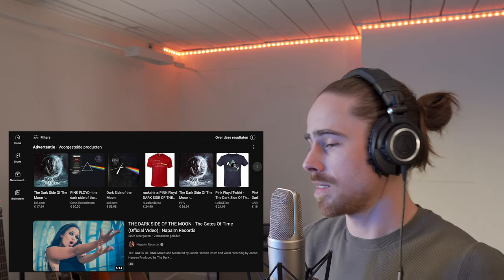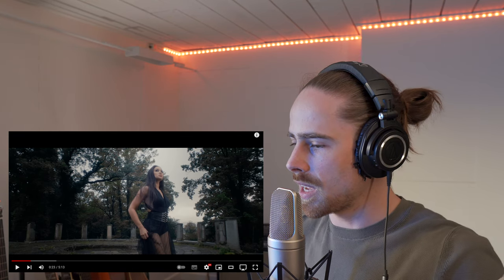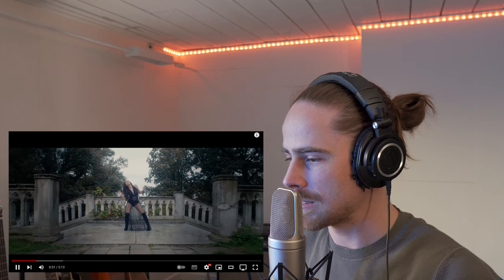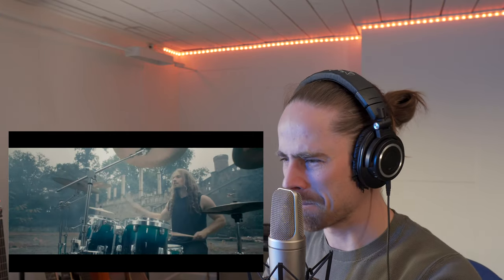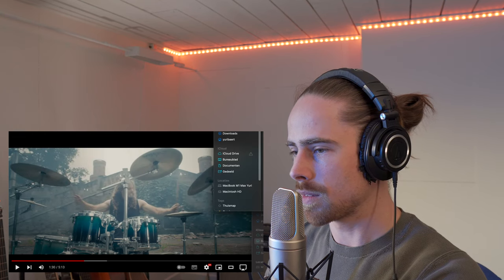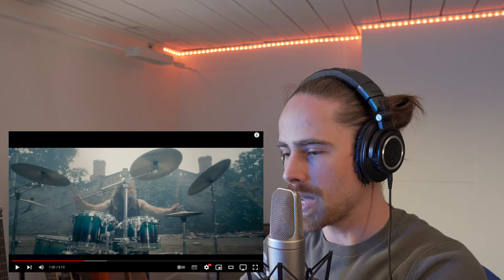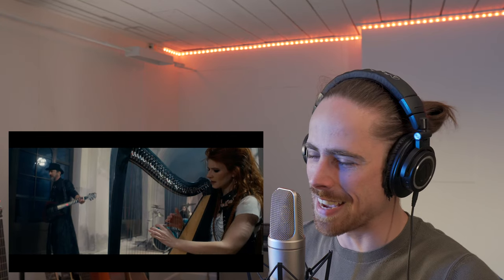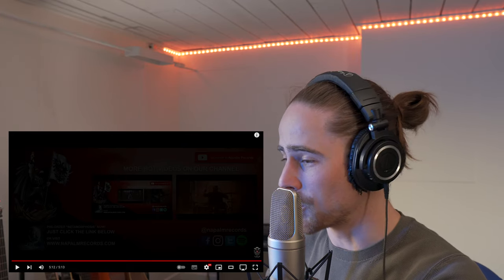The Dark Side Of The Moon - The Gates Of Time FIRST REACTION! (METAL WITH A HARP??? YES PLEASE!!!)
Hi Guys!

This is part 12 of my reaction livestream on May 28th 2023.

Thank you to my Patrons (VOTE MEMBERS & higher tiers):
- KEY OF LIGHT
- VKOS
- BARBARA L

Gear used in this video:
- Mic: Rode NT2-A
- Audio interface: Focusrite Scarlett 2i4
- Camera: Sony a6400
- Lens: Sigma 16mm f1.4 E-mount